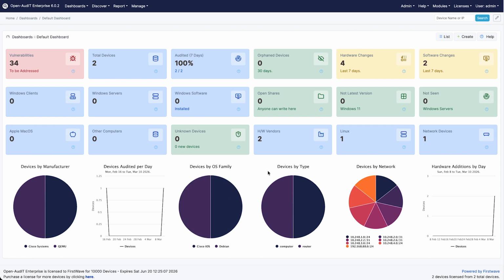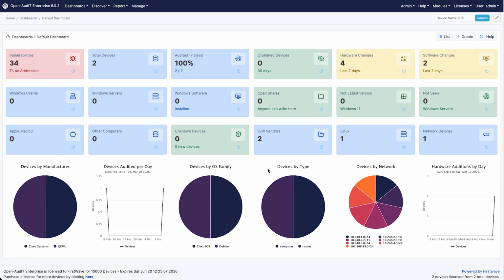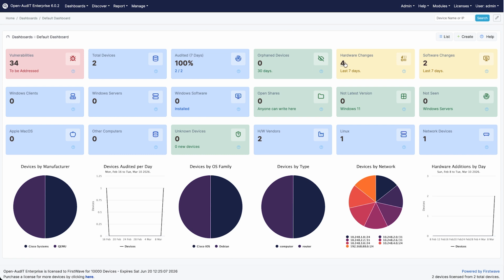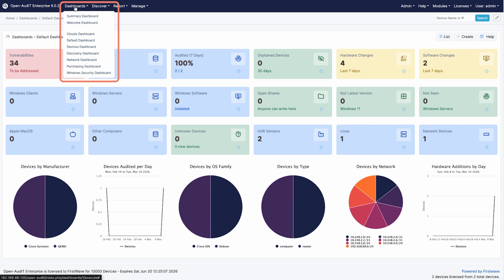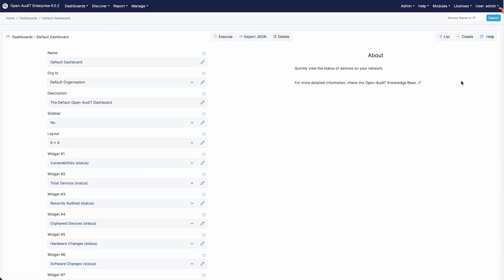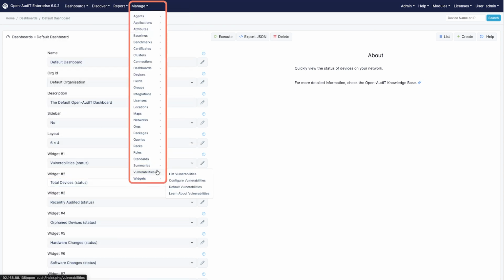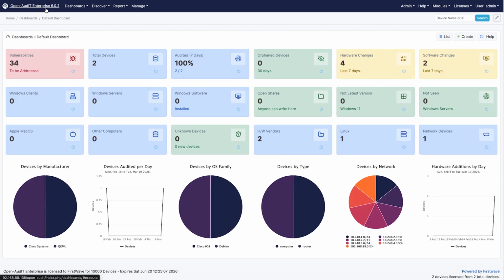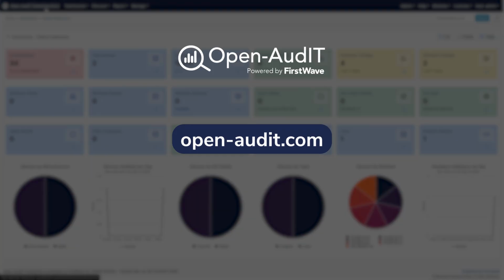Dashboards with Open-AudIT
Discover how to use Open-AudIT's built-in dashboards to visualize your IT environment at a glance. This tutorial shows you how to navigate, customize, and get the most out of dashboards for real-time insight into your network assets and infrastructure.

Open-AudIT dashboards give you a powerful, visual overview of your entire IT estate — from device counts and operating system breakdowns to location summaries and network health. Learn how to use these dashboards to make faster, more informed decisions about your IT operations.